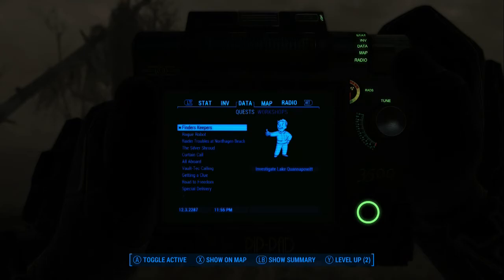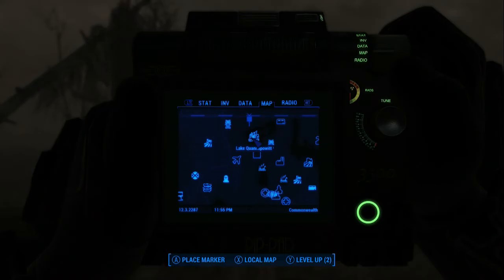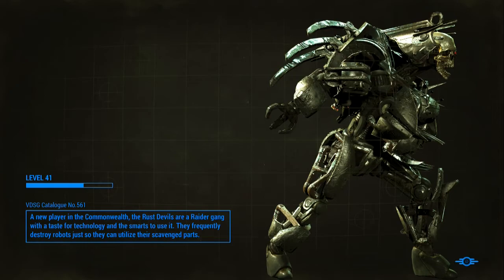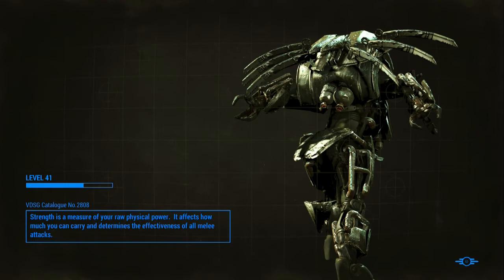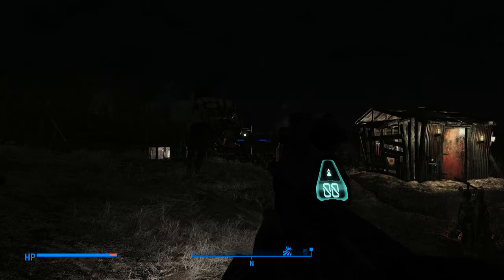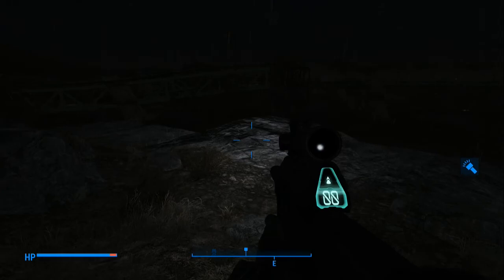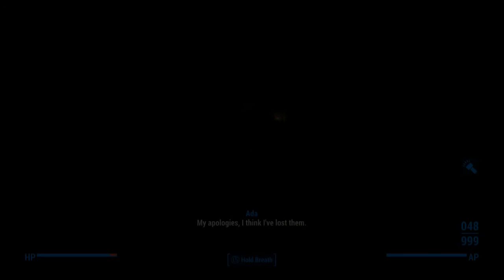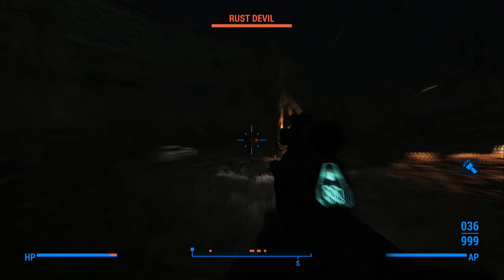Fallout 4 - John - Spotlight On: Sjogren Inertia [XB1] - Part 1